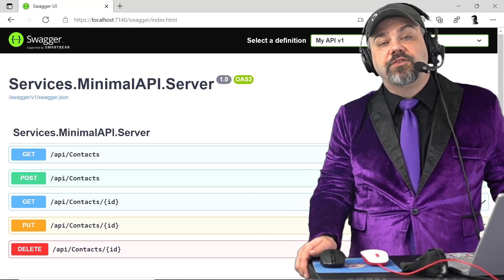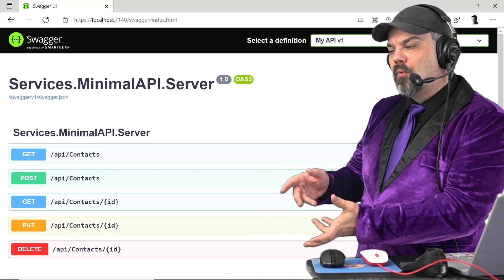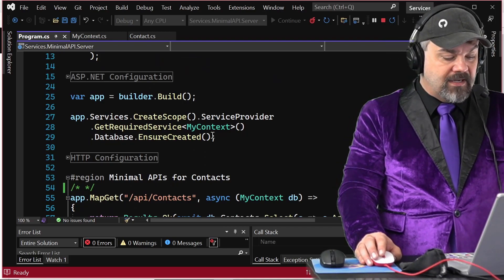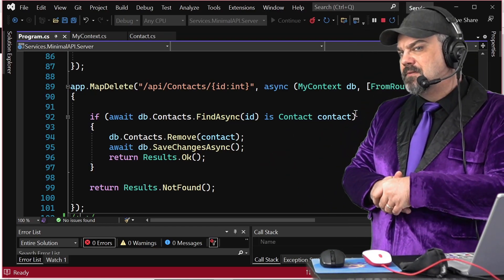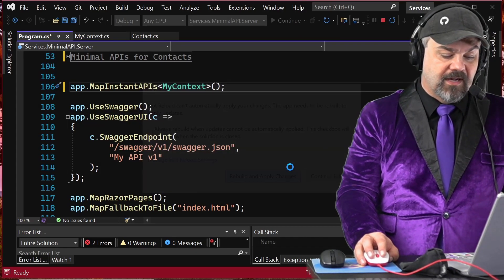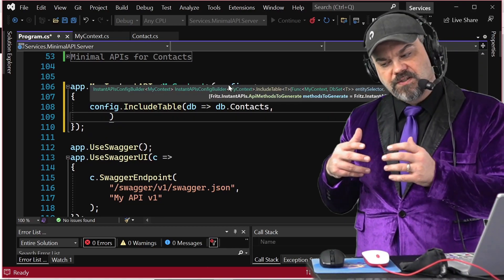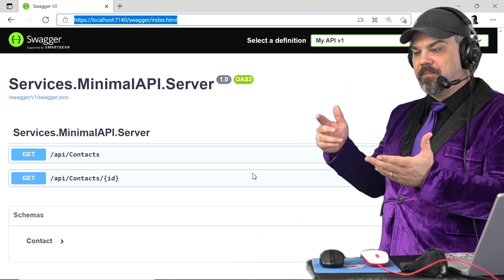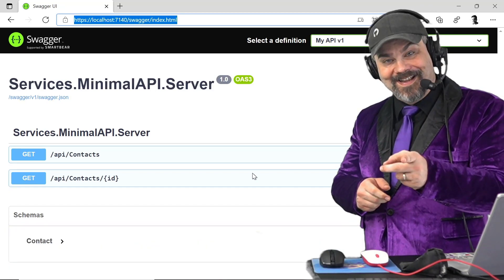Build Web APIs Instantly for your Web Application with ASP.NET Core 6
Fritz shows us how we can quickly build web apis using ASP.NET Core and .NET 6, and then create them INSTANTLY with a prototype he's building called "InstantAPIs"

Check out the NuGet package to get your application building APIs instantly